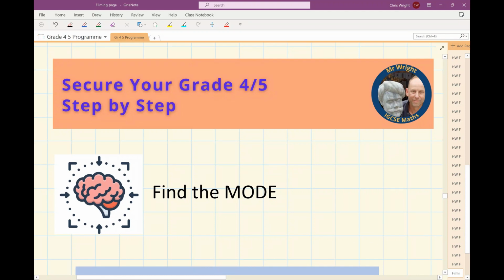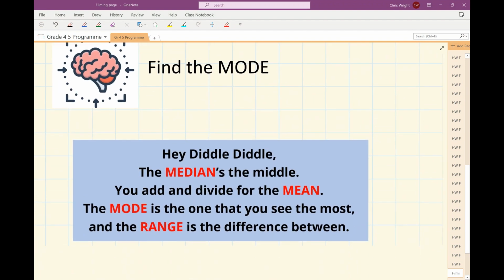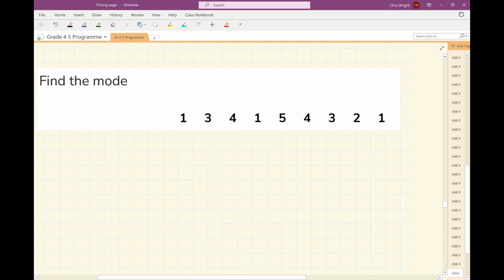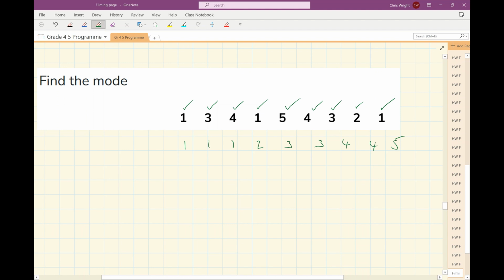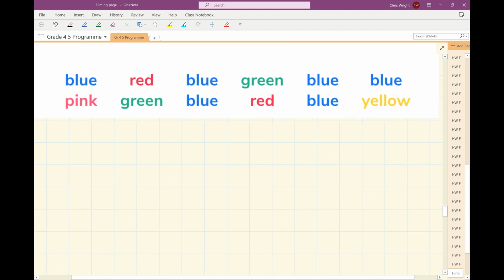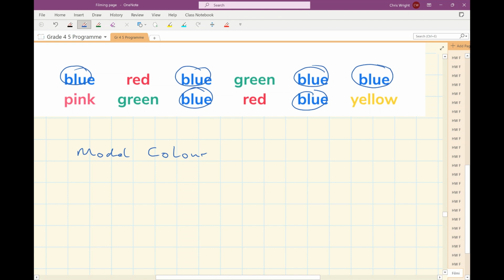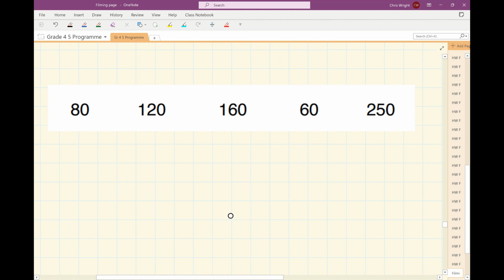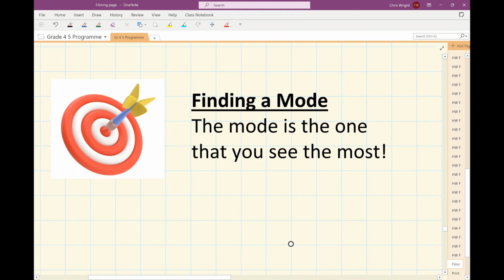How to Find the Mode – Secure Grade 4/5 | IGCSE & GCSE Maths